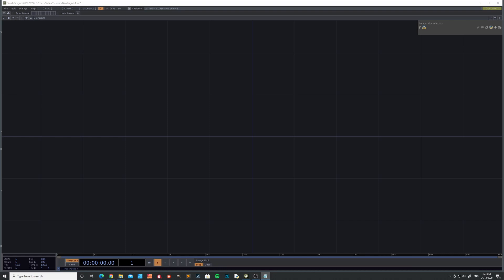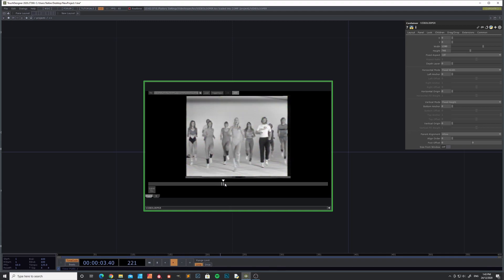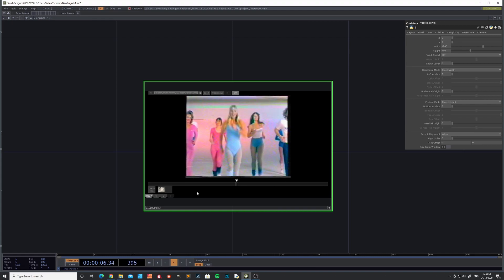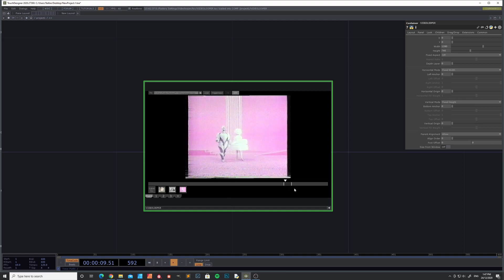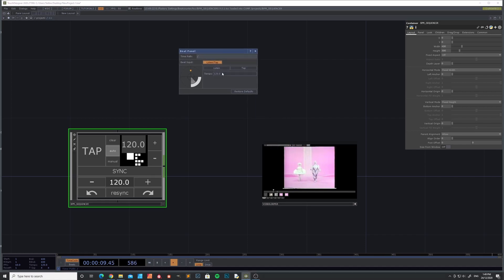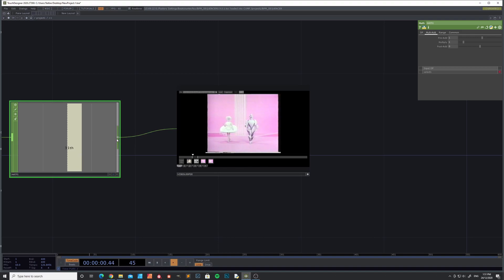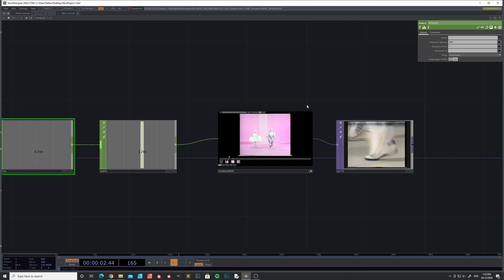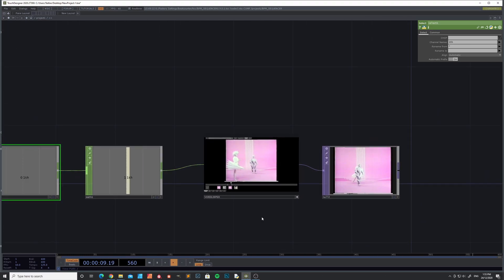Videolooper / Sequencer for Touchdesigner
In this video/teaser we'll give you an introduction of our recently developed 'Videolooper and sequencer' tool for Touchdesigner. This tool lets you trim out sections from videofiles and load it automatically into your video cache for easily adapting to speed changing and for instance reverse playback.

It also lets you sequence the videofiles to any kind of trigger you connect to it, like for instance a beatcounter or buttonCOMP.